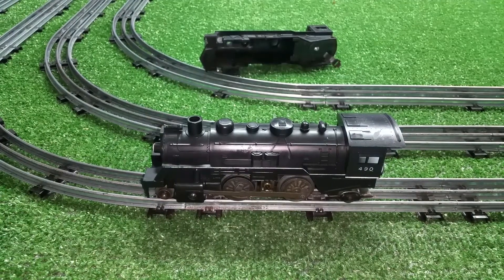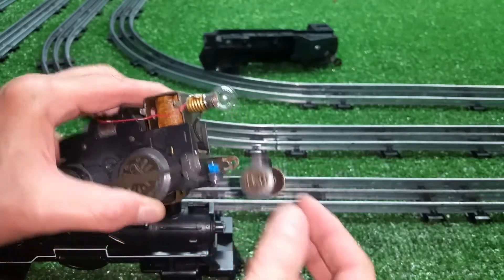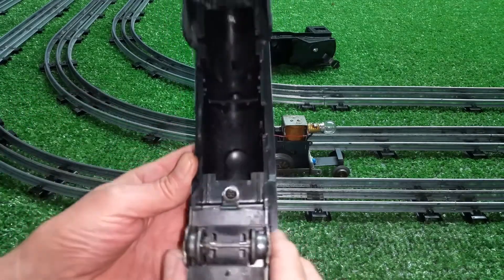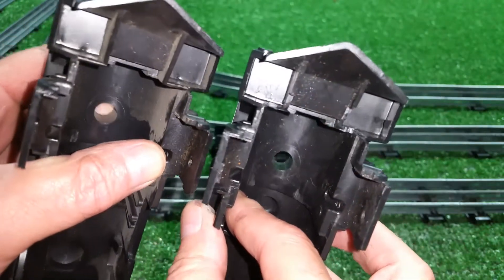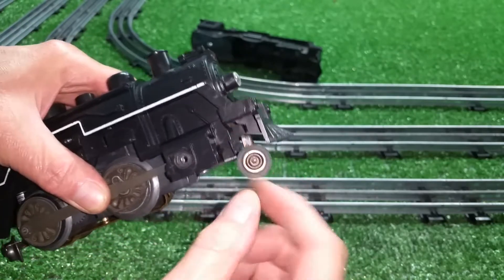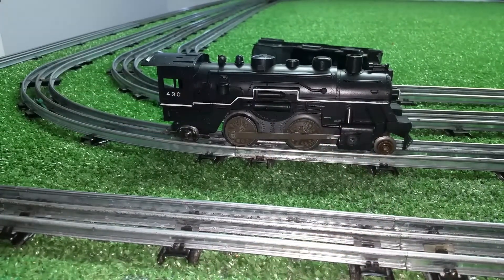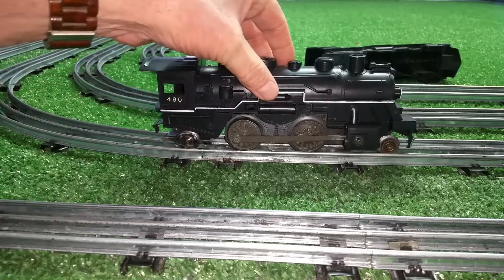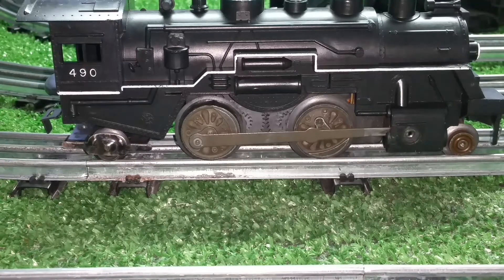MARX CUSTOM 490 / MODIFICATIONS FOR INSTALLING FRONT & REAR TRUCKS